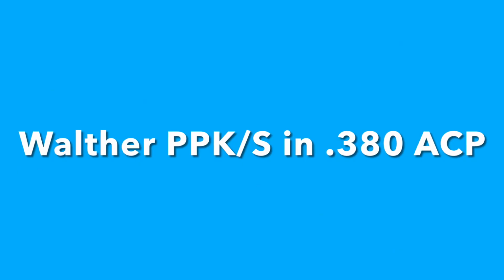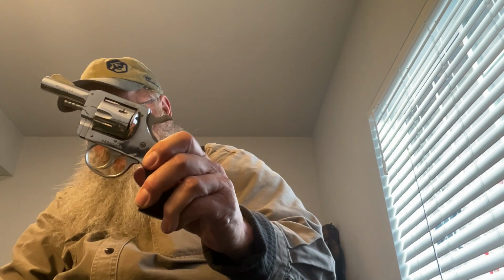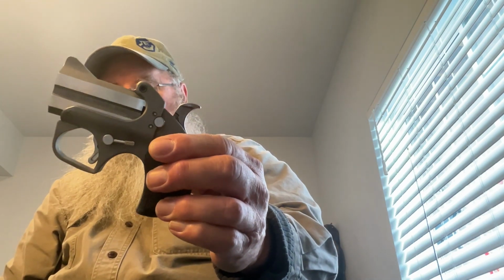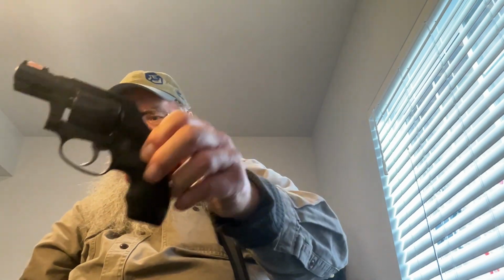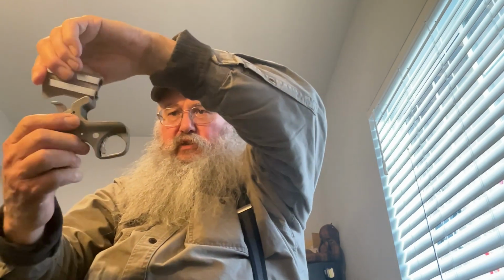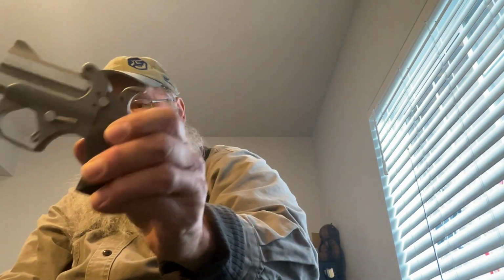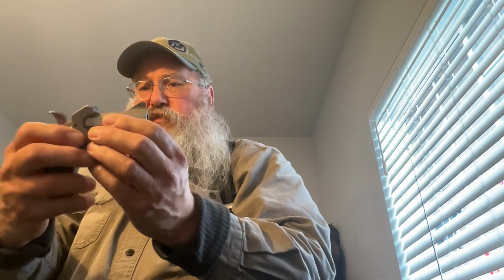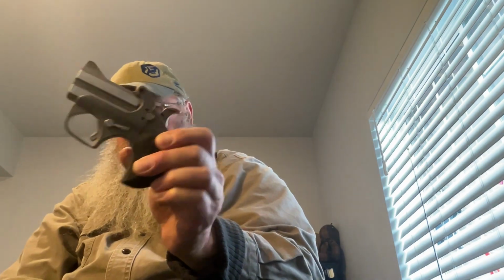Smaller Gun Deep Concealment - Some Thoughts and Consideration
A selection from RE:Desert_Boy’s collection discussing why from his personal opinion he has these firearms and which from his perspective he would consider for deep concealment. A wide variety of firearms and calibers are included from .45 ACP to 9mm to .38 Spl to .380 ACP to .32 S&W .32 Long including DA/SA, SAO, DA, semi-auto, revolver, and even a derringer.